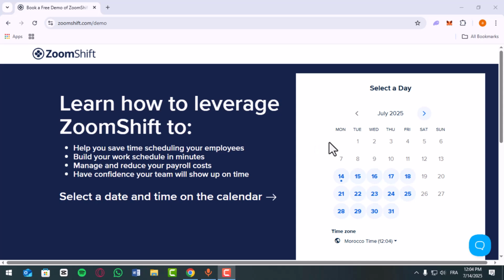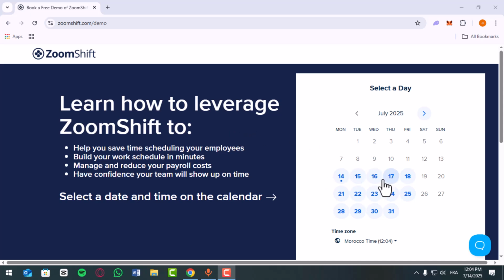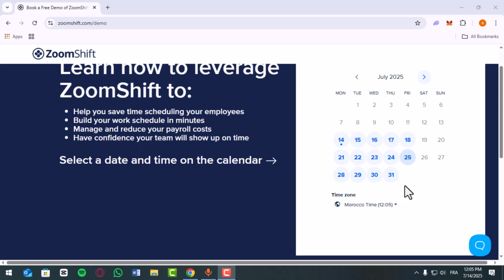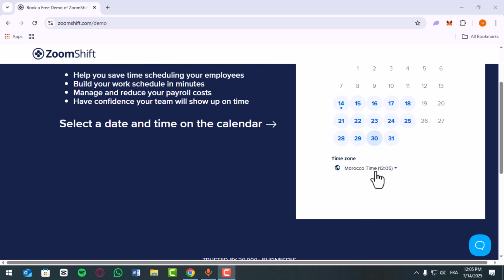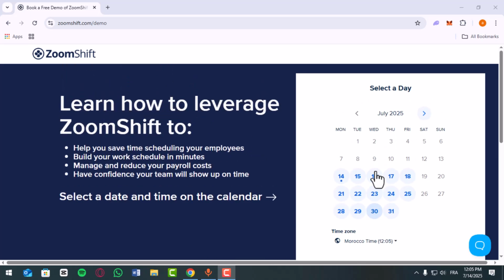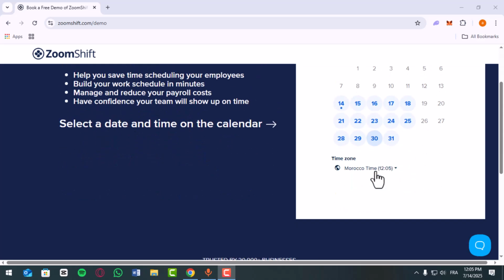NEW! How to Schedule Shifts on ZoomShift in 2025!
Looking to streamline your team scheduling? In this 2025 tutorial, I’ll walk you through how to schedule shifts on ZoomShift, so you can keep your workforce organized and your operations running smoothly.

Perfect for managers, team leads, and business owners who want efficient shift planning.

🛠️ In this video:

Navigating the ZoomShift dashboard

Creating and assigning new shifts

Setting recurring schedules

Notifying employees and managing changes

✅ Simplify scheduling and boost productivity with ZoomShift in 2025!